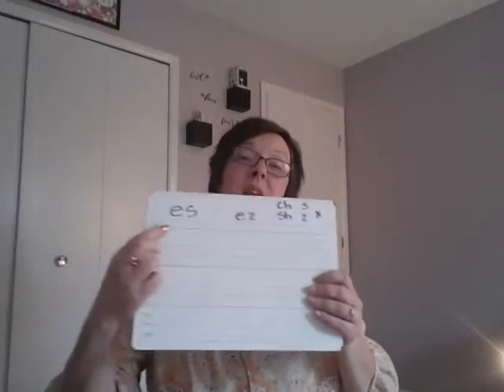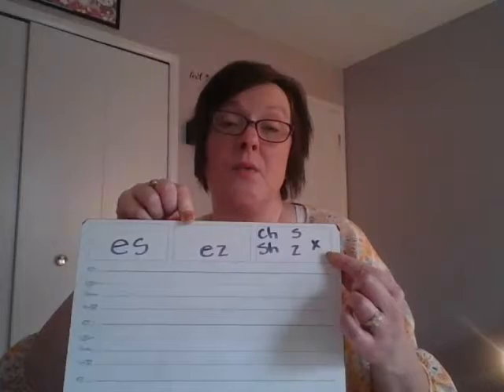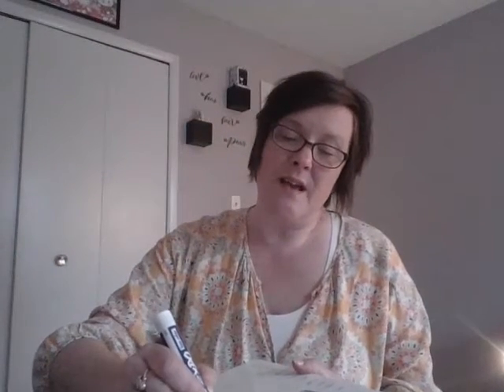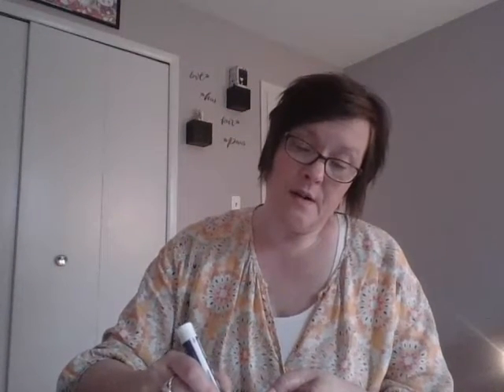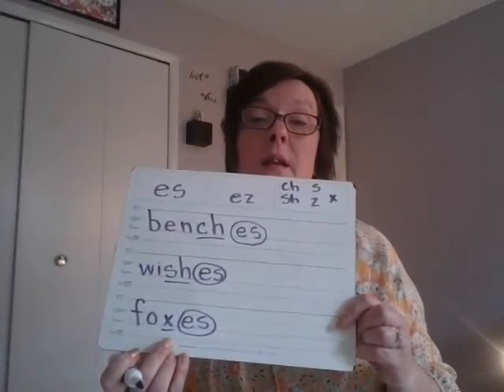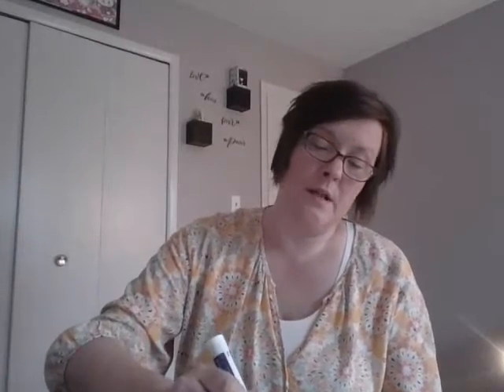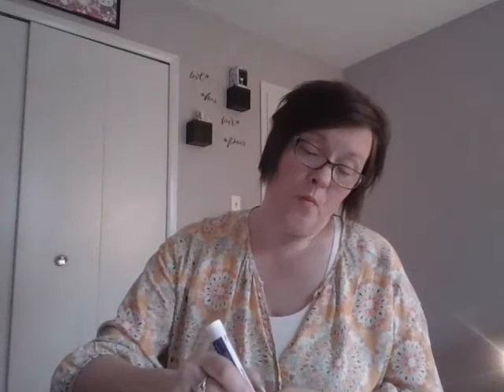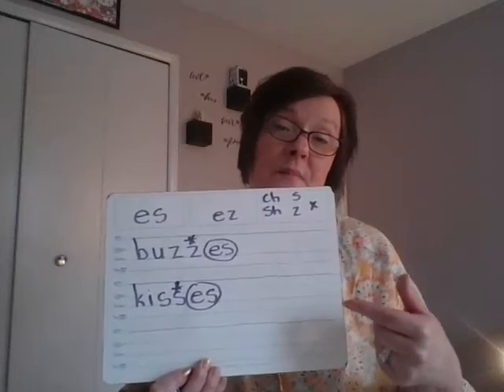Heggerty wk 30 April 16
Mini lesson on inflectional endings and Heggerty skills 7-8 practice